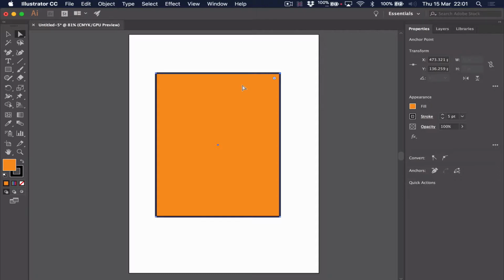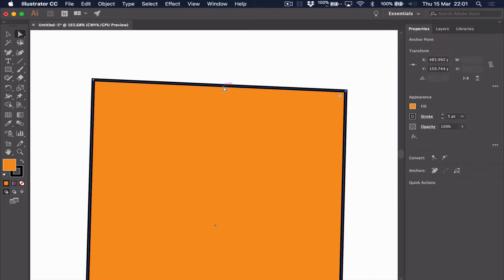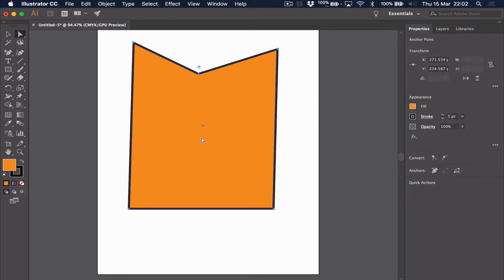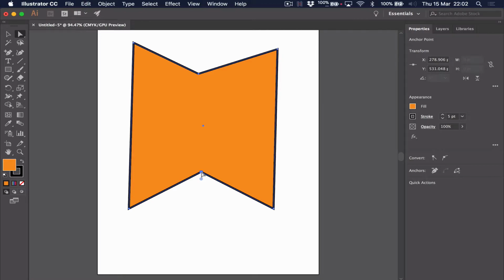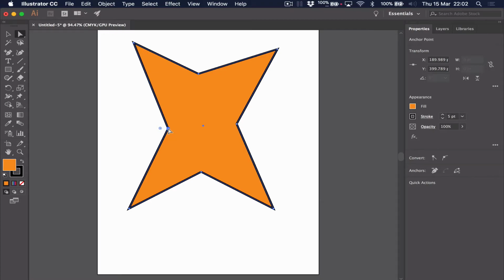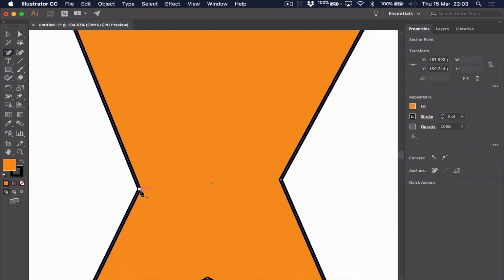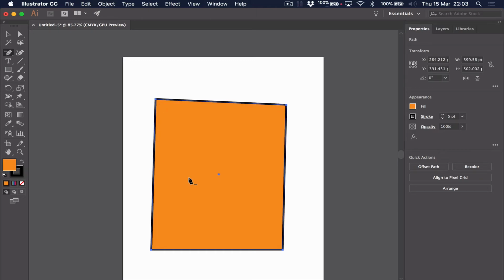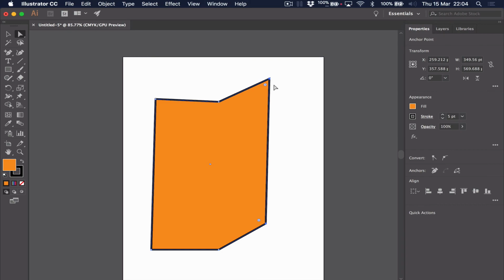Illustrator Basics III - Modifying points on shapes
We use out selection tools to change what our shapes look like.